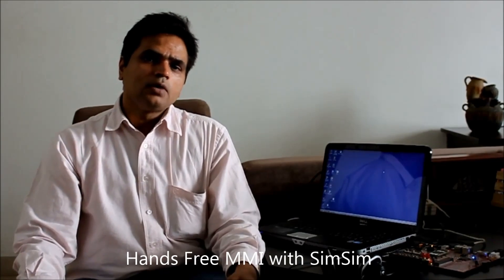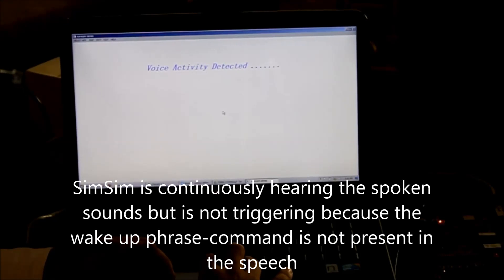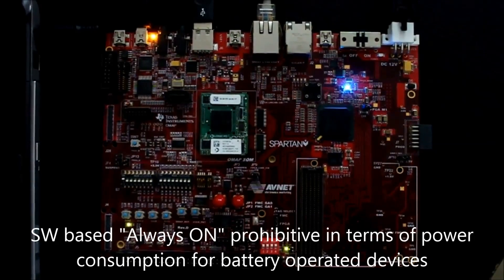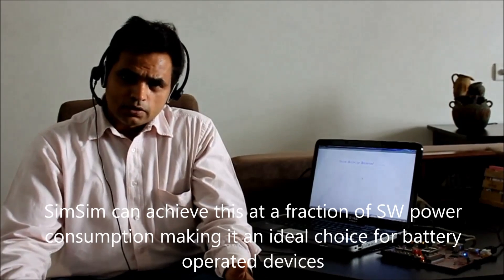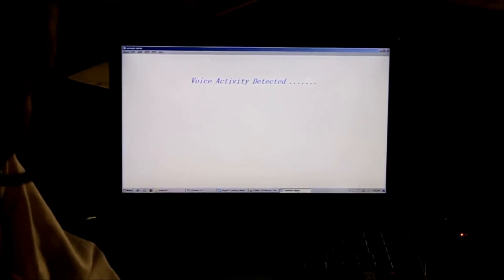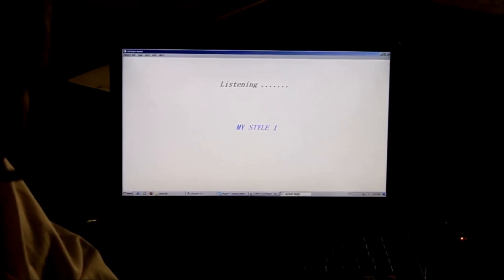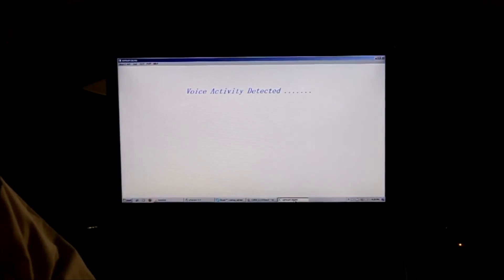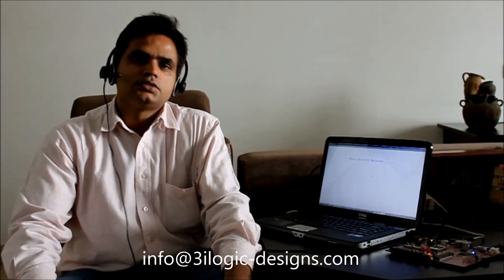Always listening Hands Free Cell phone application with SimSim Speech Recognition IP core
3iLogic-Designs has developed the world's 1st solution in the form of synthesizable RTL for speech recognition, enabling voice-activated user interface for smart consumer devices. Several devices from wearable devices, cell phones, tablets, digital cameras, automobiles, gaming devices, home appliances, are being launched with voice activated user interfaces.

We license the technology to semiconductor vendors for integration in ASSP, MCUs, FPGAs as appropriate. Our solution offers lower power, lower cost, higher performance versus software/DSP solutions currently available.

This video shows Always listening Hands Free Cell phone application with SimSim